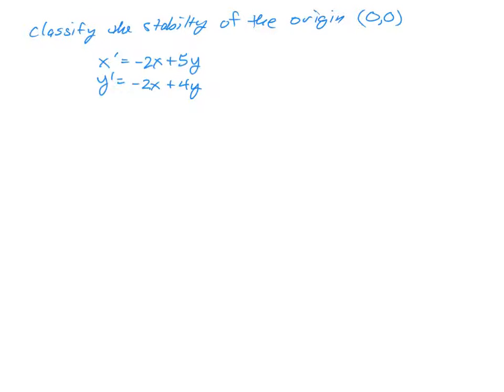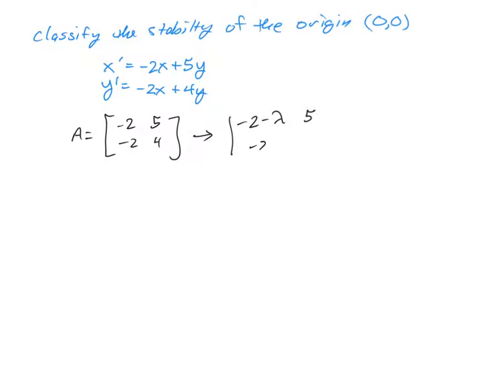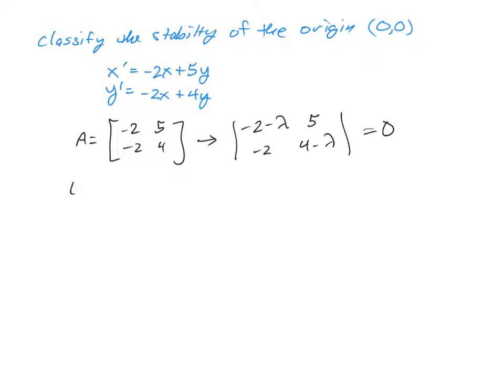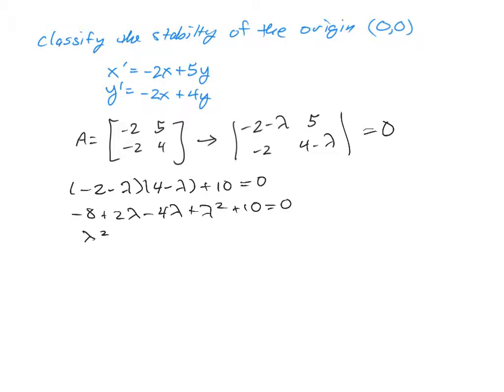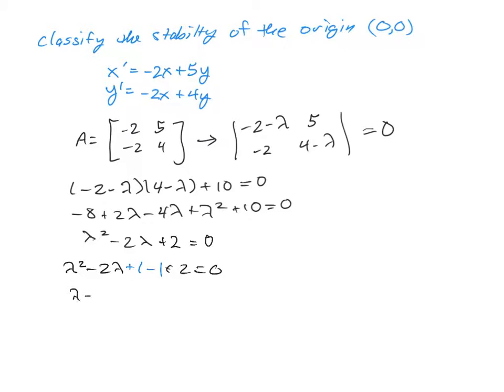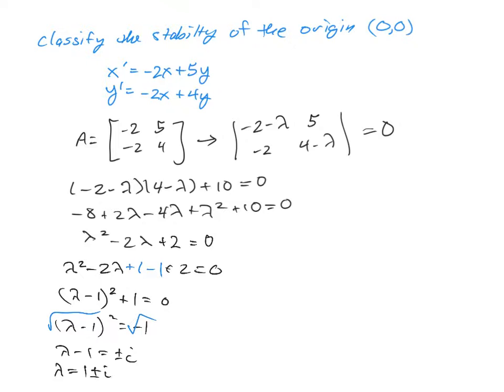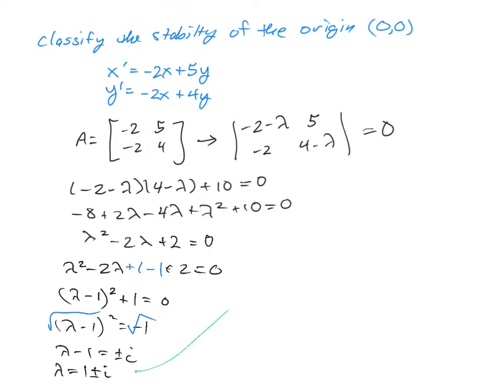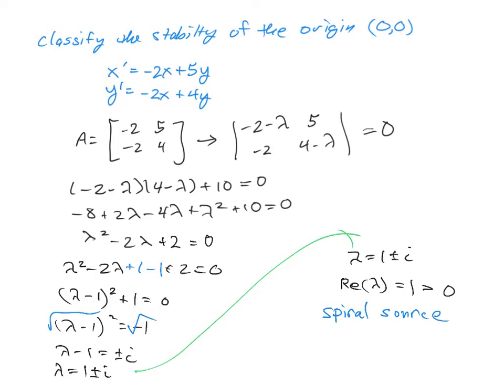stability of origin ex2